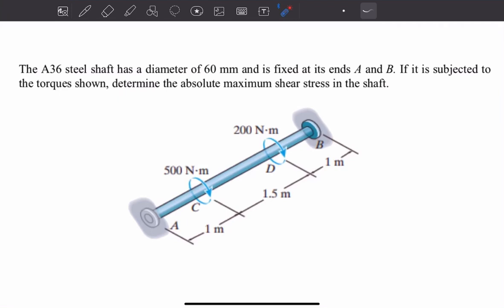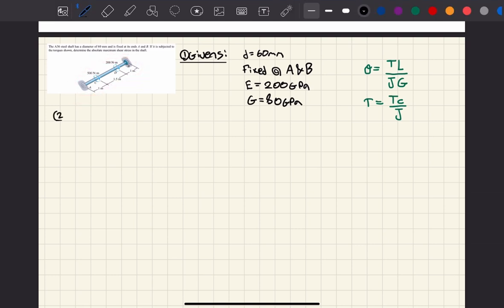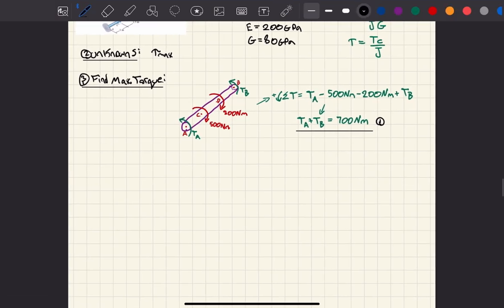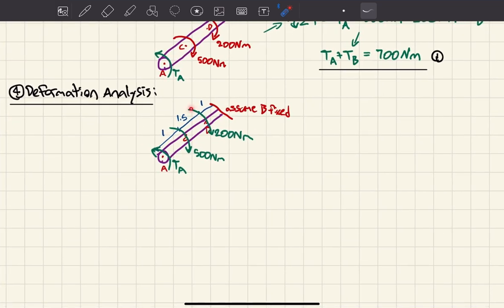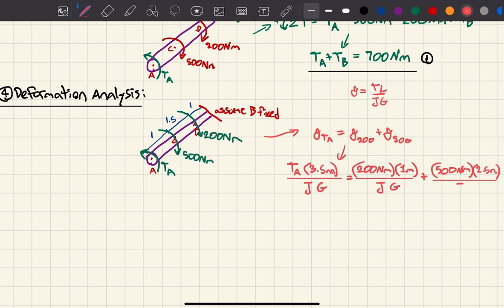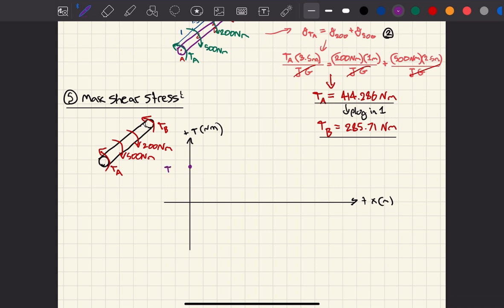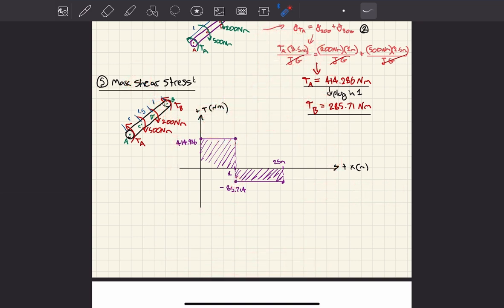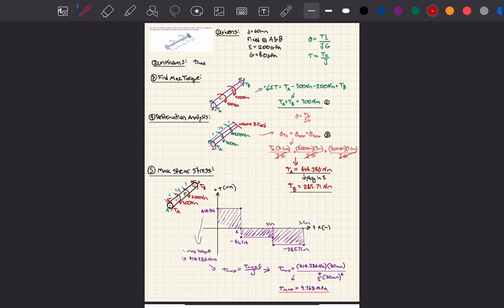Ch 5. Torsion: Ex. 3 (Mechanics of Materials)